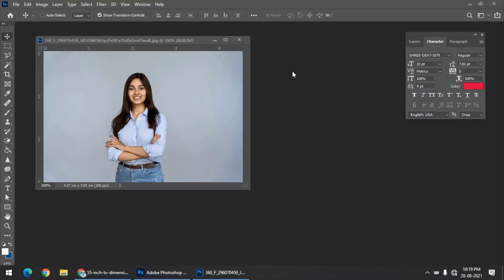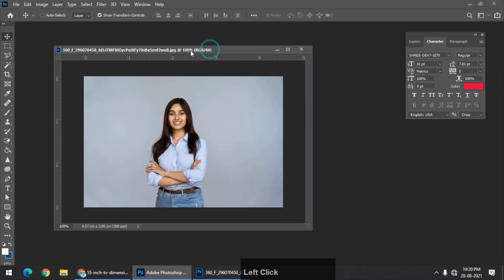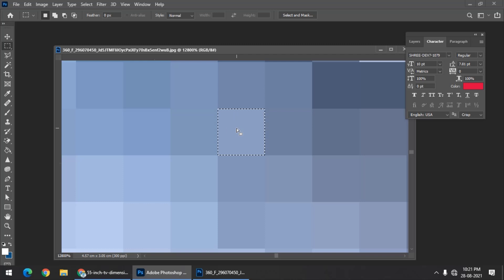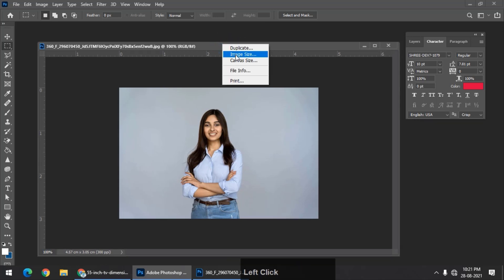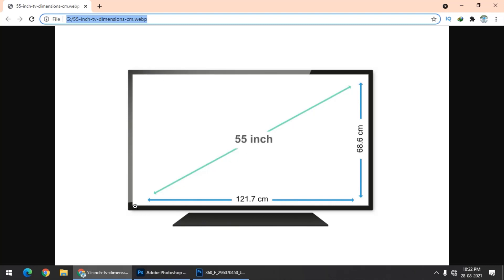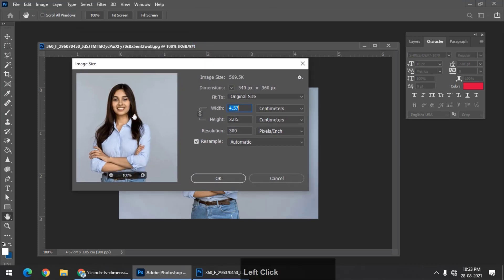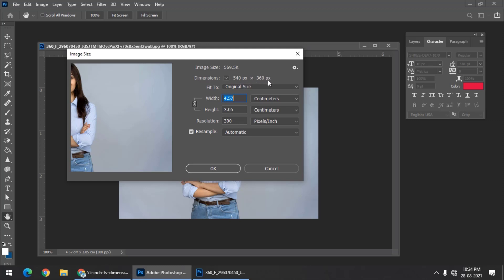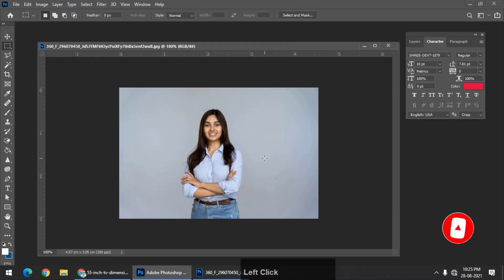What is a Pixel and Image Resolution | Photoshop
In this video we're going to see what exactly a pixel is and how it is related to image resolution.